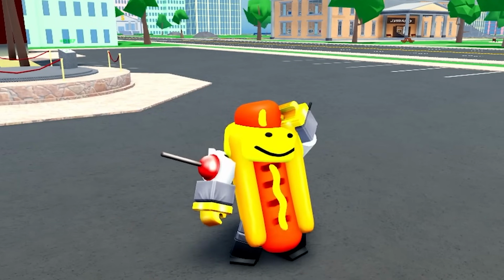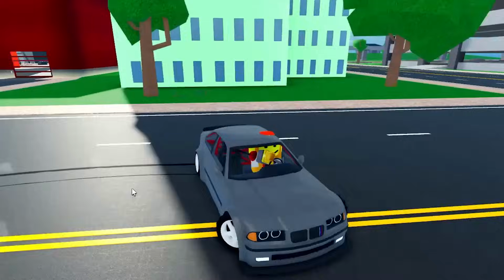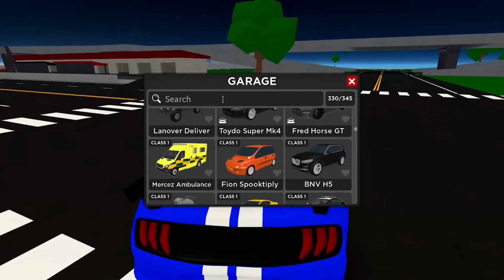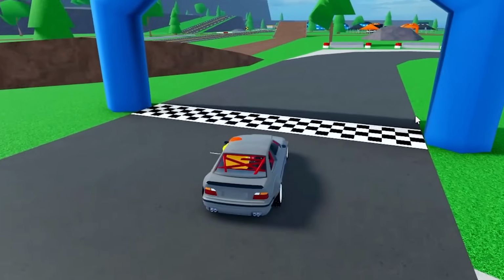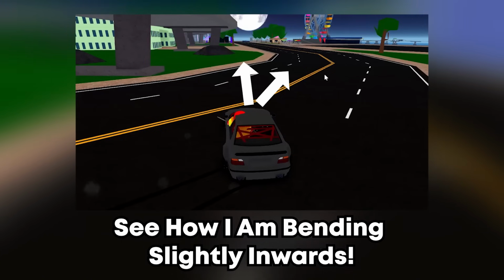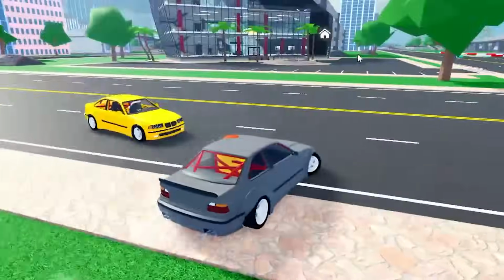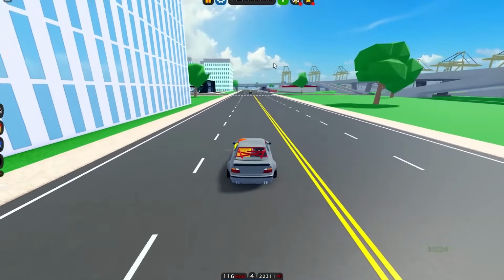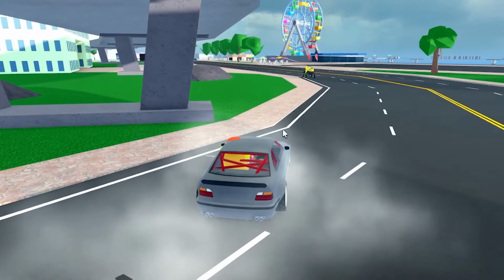Pro Drifter Teaches HOW TO DRIFT In Car Dealership Tycoon! (Full Tutorial!!)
Chapters:
0:00 Intro
2:01 Finding A Drift Car
6:20 Drift Basics
9:23 Following Through
11:29 Gears
12:00 360 Drifts
14:42 Plenary